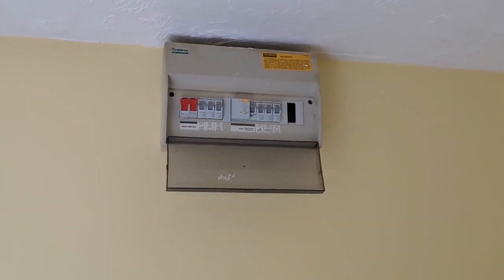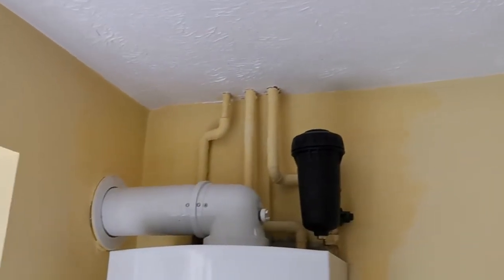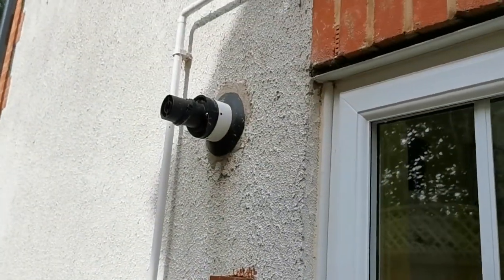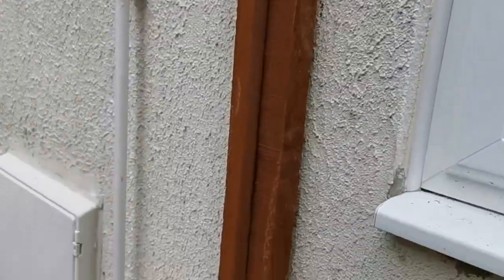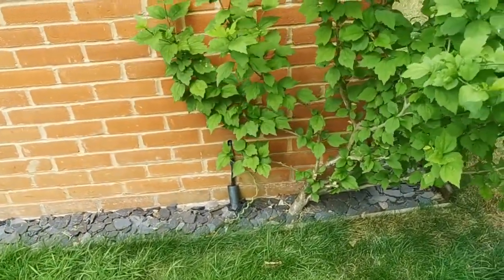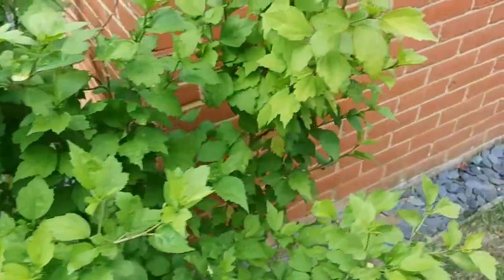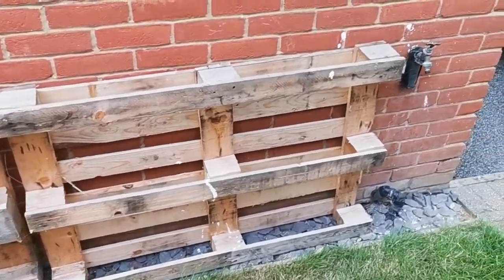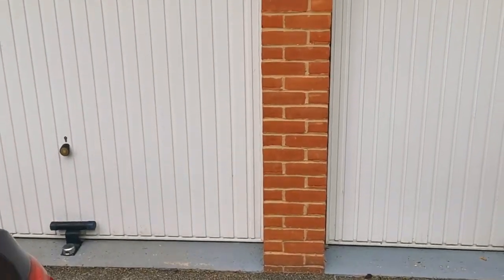podpoint cable run